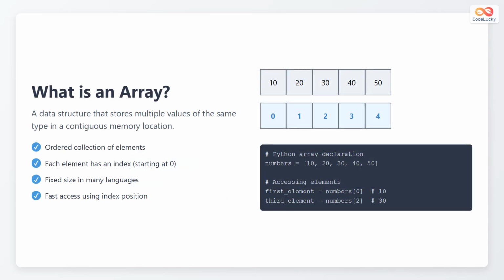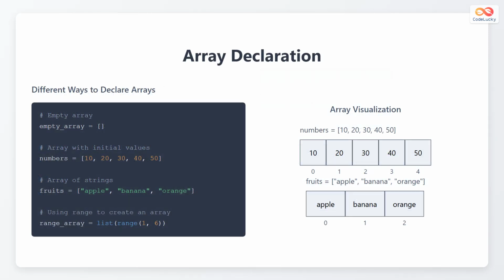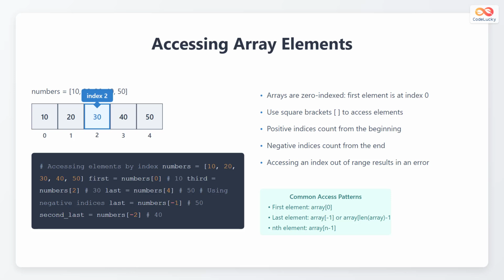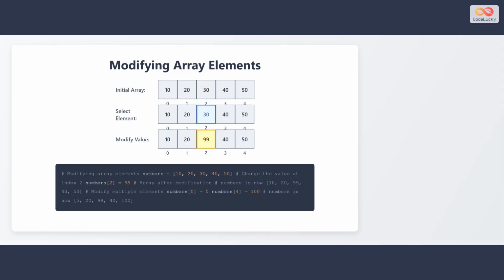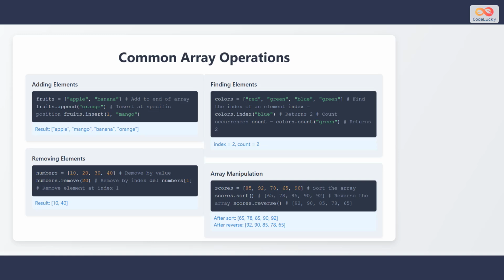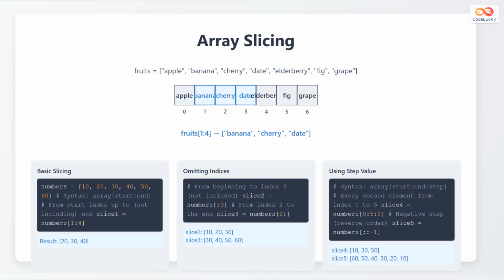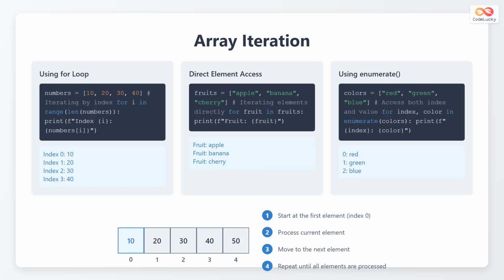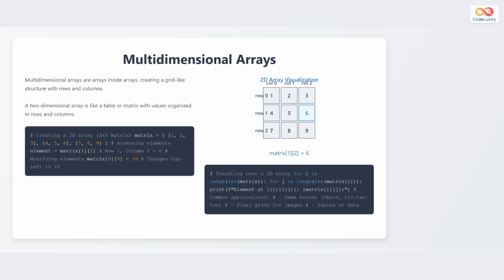Arrays Explained for Beginners: Declaration, Access, and Operations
🚀 Master arrays with this beginner-friendly guide! Learn what arrays are, how to declare them, access their elements, and perform basic operations. Perfect for anyone starting their coding journey! 🤓

Arrays are fundamental data structures in programming. This video breaks down complex concepts into easy-to-understand explanations and examples. We'll cover array declaration, element access, modification, common operations like adding and removing elements, array slicing, and iteration. 👨‍🏫

Whether you're using Python, JavaScript, or any other language, the core concepts of arrays remain the same. This tutorial will provide you with a solid foundation to build upon. We'll also explore multidimensional arrays and best practices for working with arrays efficiently. 💻

Understand how to use arrays effectively to store and manipulate data. By the end of this video, you'll have a clear understanding of arrays and be ready to implement them in your own projects! 🎉

Chapters:
00:00 - Arrays Introduction
00:16 - What is an Array?
01:00 - Array Declaration
02:04 - Accessing Array Elements
02:48 - Modifying Array Elements
03:27 - Array Operations
04:12 - Array Slicing
05:10 - Array Iteration
06:00 - Multidimensional Arrays
06:40 - Array Best Practices
07:26 - Outro